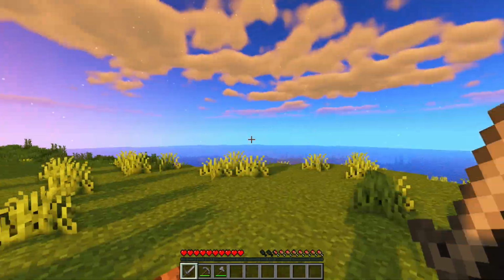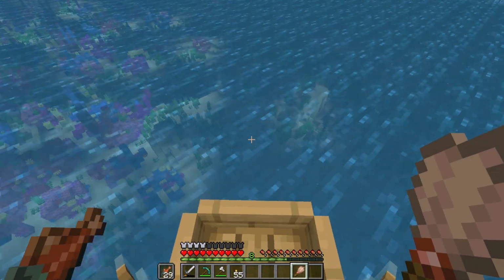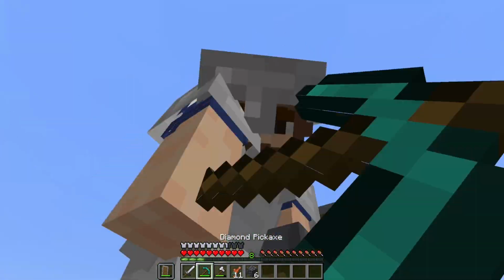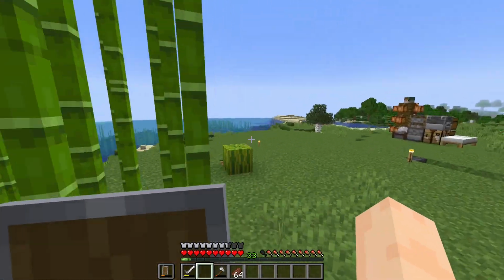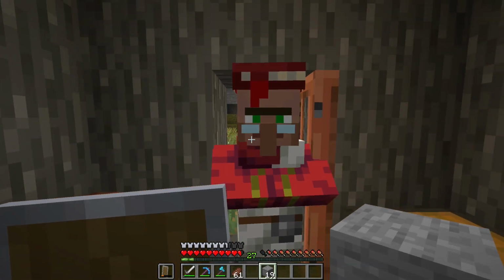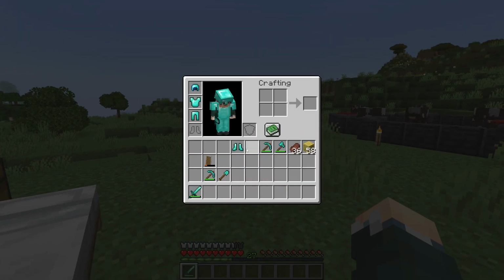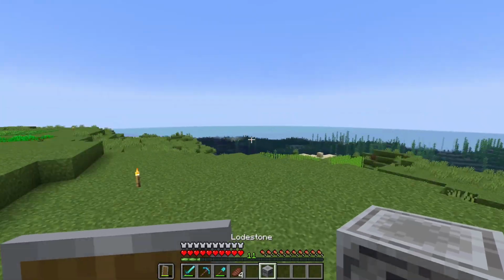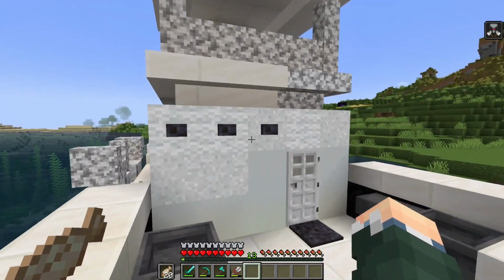MINECRAFT | Steamboat Willie in Minecraft! | Movies in Minecraft Let's Play Ep. 1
Episode 1 of my brand new Minecraft Let's Play series, Movies in Minecraft! This episode we built the iconic steamboat from the 1928 short film directed by Ub Iwerks and Walt Disney, Steamboat Willie, which was the first appearance of Mickey Mouse!

Hope you enjoyed the video, this was my first time behind a microphone so I am actively working to improve my content creation skills.

TIMELAPSE SONG CREDIT
Tennessee Mine by Sam Hill. From the Free Music Archive.
License type CC-BY-NC-SA.